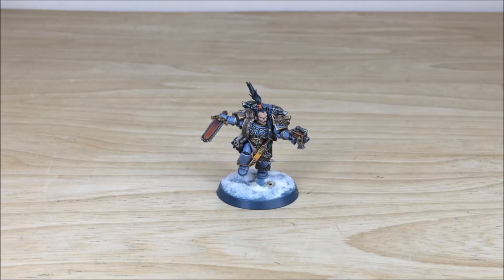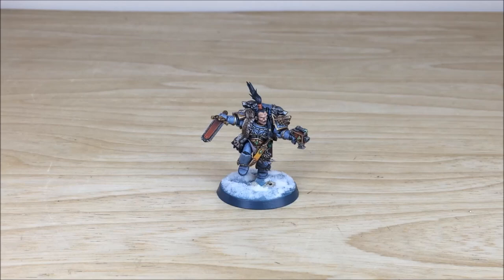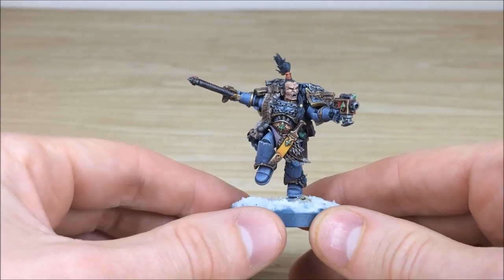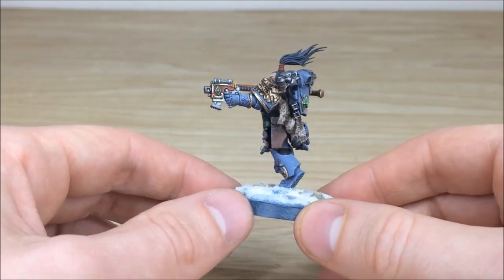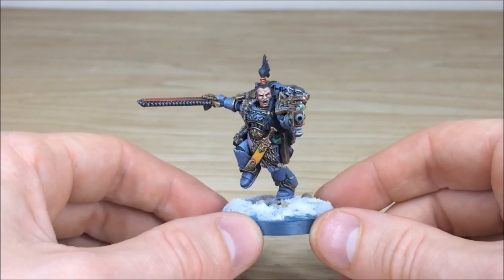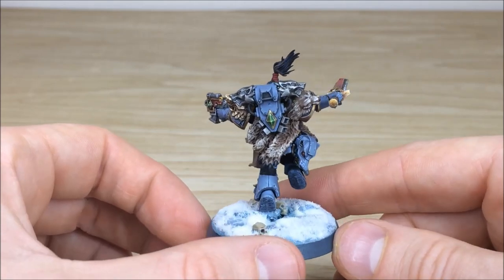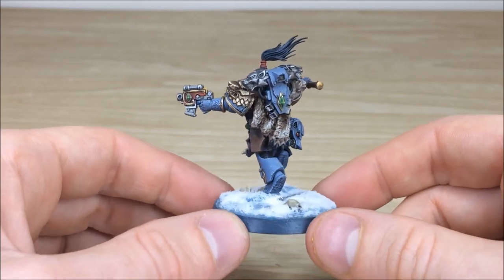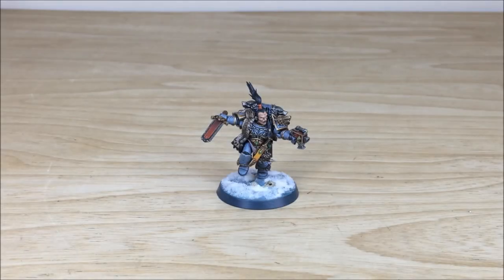Ragnar Blackmane Space Wolf Space Wolves Custom Space Marines Character Commission Update - Siege St